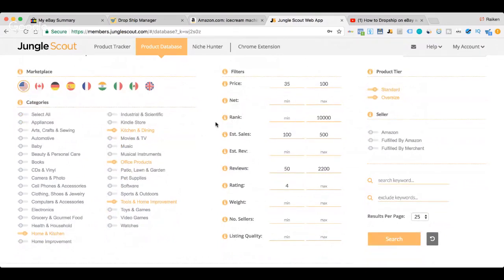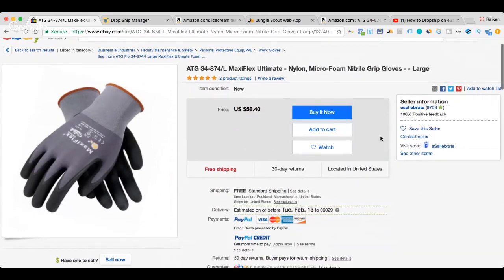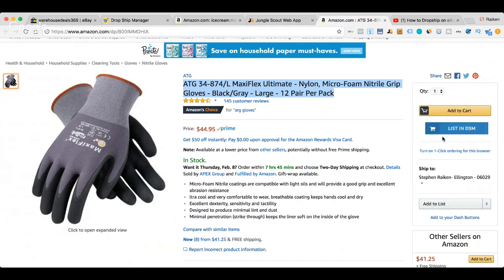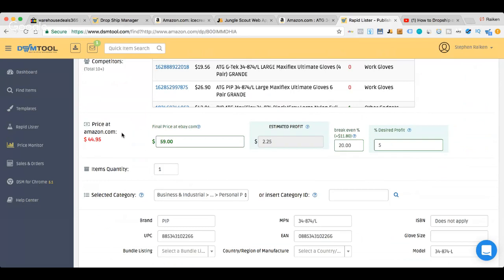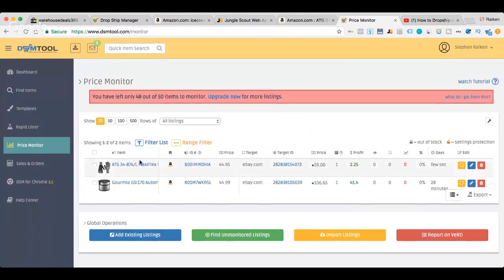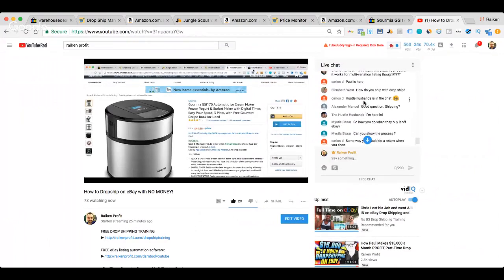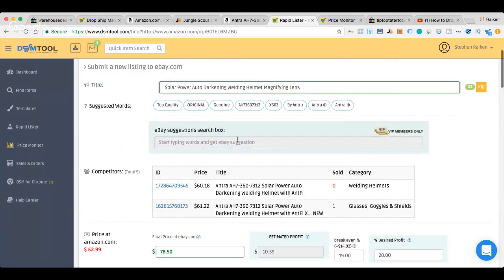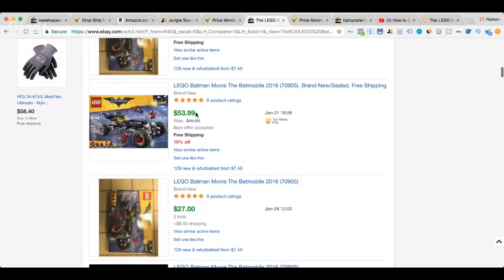Dropshipping on eBay From Amazon (A Complete, Step-By-Step Tutorial)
DROPSHIPPING ON EBAY FROM AMAZON

In this video, I share with you step by step how to get started dropshipping on eBay from Amazon. I recently learned how to drop ship items from Amazon on eBay.

My Favorite Course for Dropshipping on eBay  ( Step by Step )

100% Free eBay Dropshipping Workshop + Facebook Community ( Limited Time)

Free Training: How to Start an Amazon Dropshipping Business ( Step by Step )

★☆★ ABOUT RAIKEN PROFIT: ★☆★

This channel is dedicated to helping others to make money online. Over the last 5 years I have been learning and sharing with thousands of people how to make money online, earn an extra income stream, and create a life of freedom and happiness. I look forward to connecting with you on the channel!

★☆★ PRODUCTS & SERVICES: ★☆★